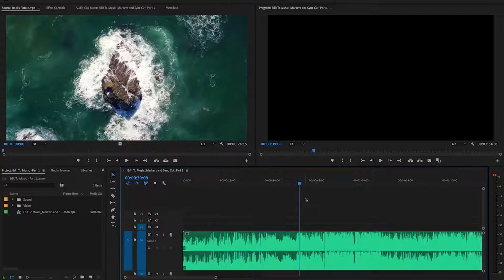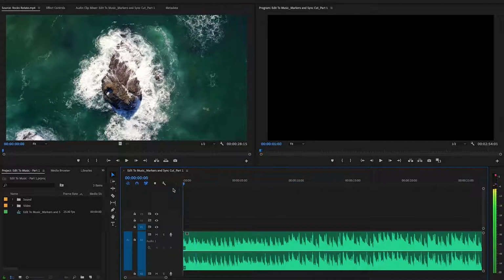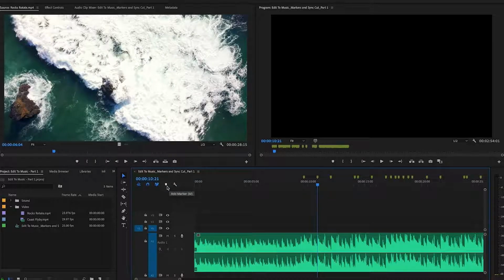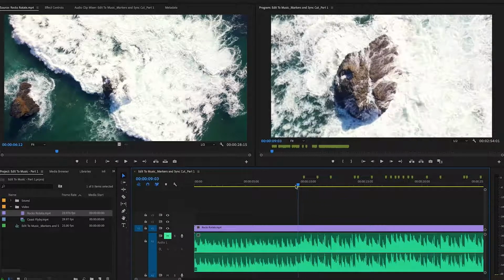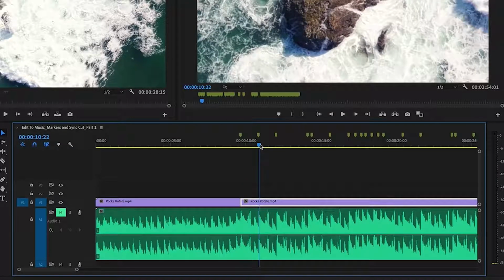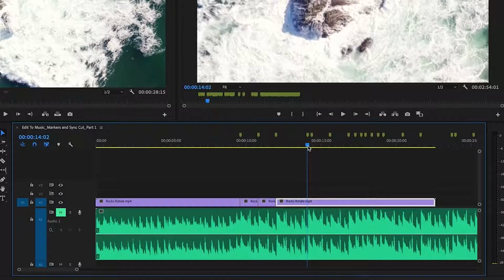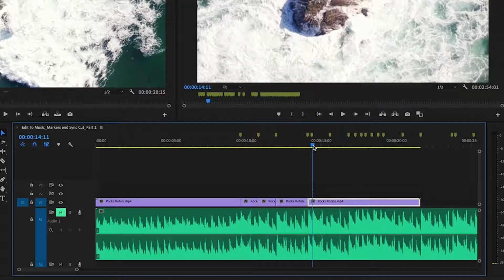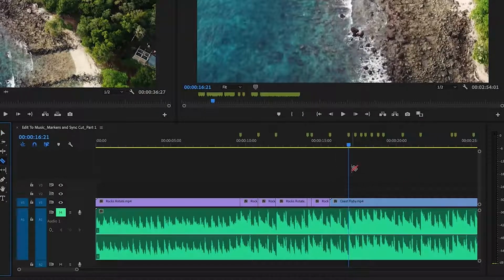Get your TRACK Down - Edit To MUSIC [Part 1]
In this two part episode, I teach you how to edit to music using markers - I also show you how to create a 'Sync Cut' in the process.